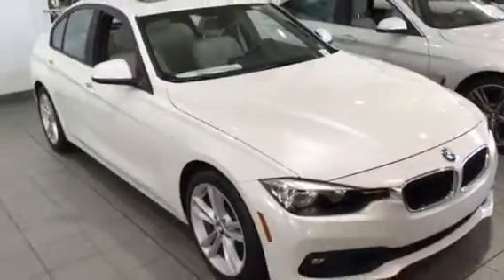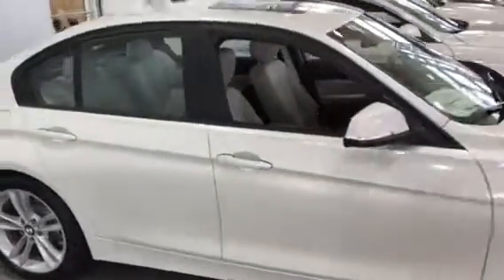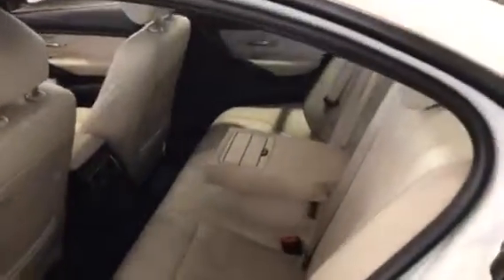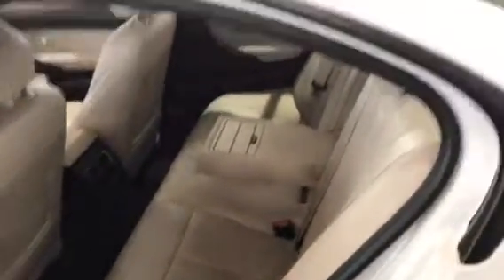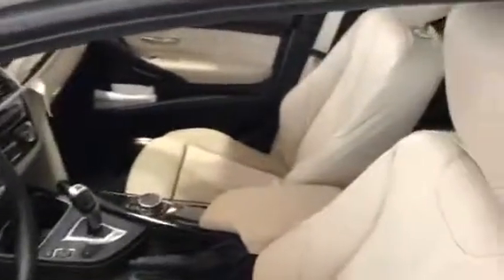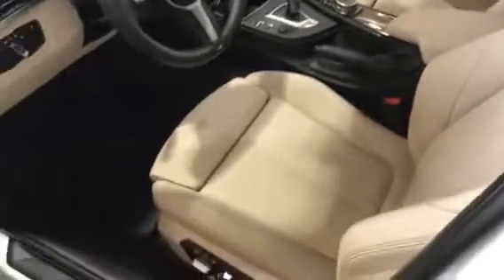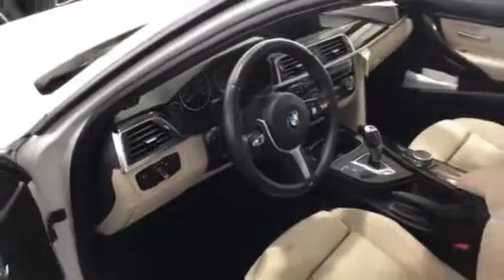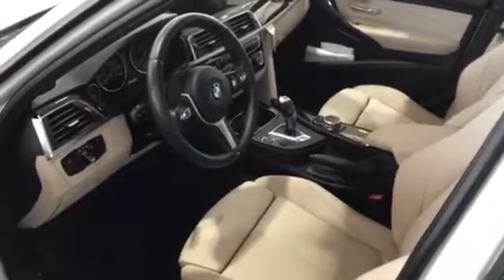BMW 320i for Brent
This is one of the many examples of a BMW 320 I that we have in stock here Jackie Cooper BMW in Oklahoma City would love to help you in your search for a new car please contact Timothy Chesnut at to